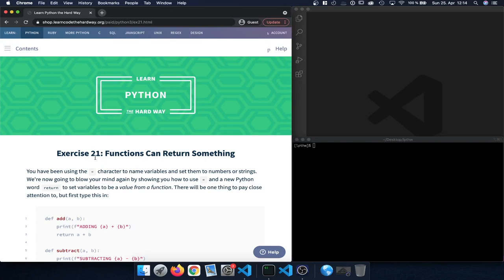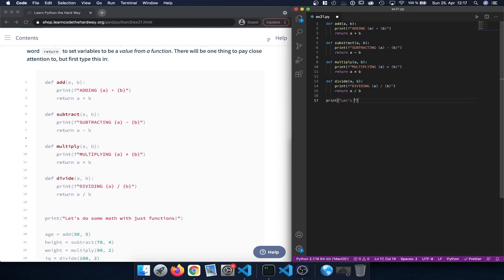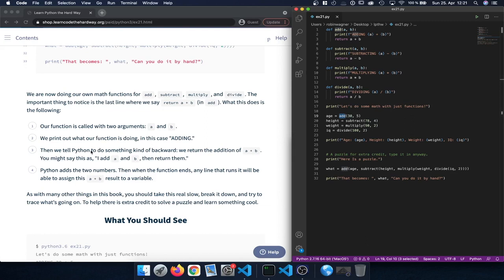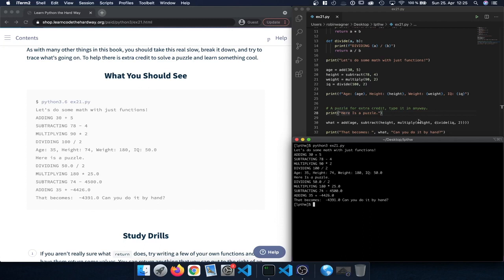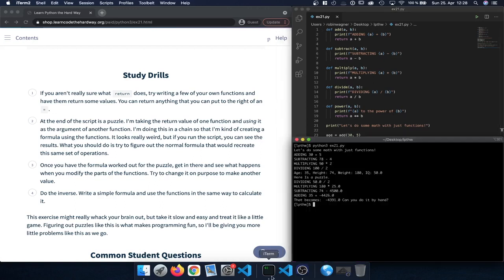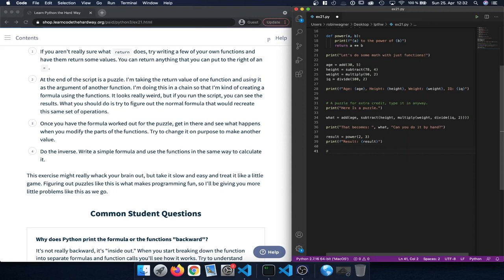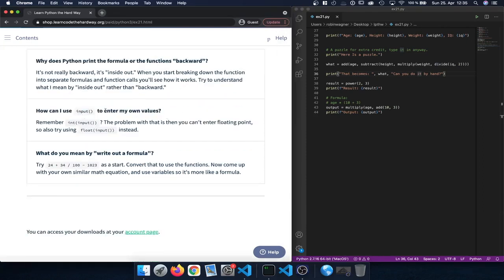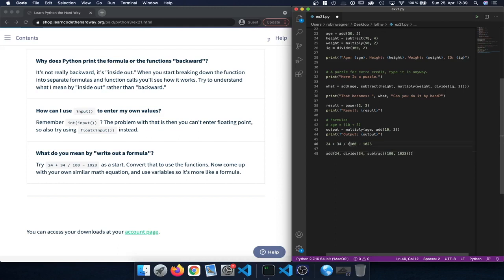Learn Python 3 The Hard Way Exercise 21 Functions can return something